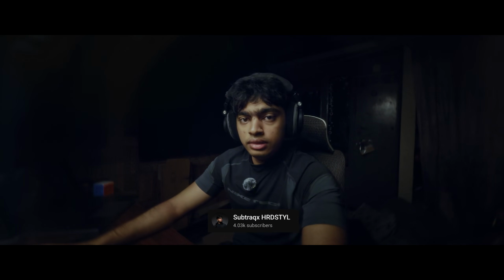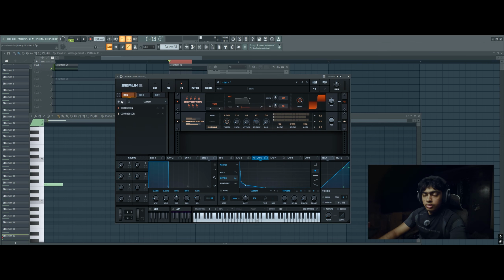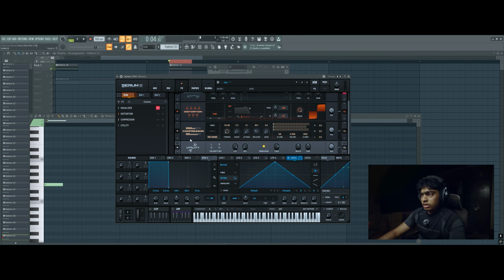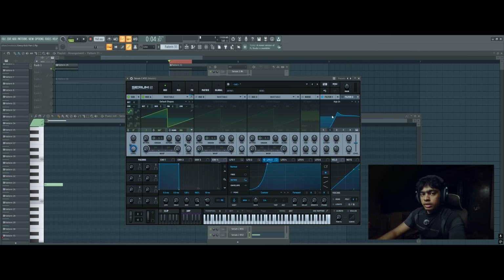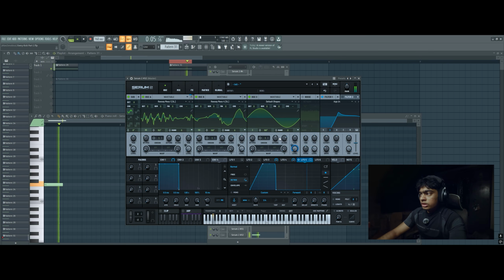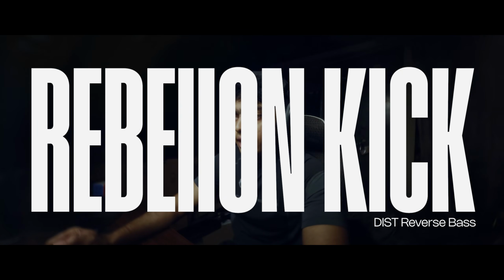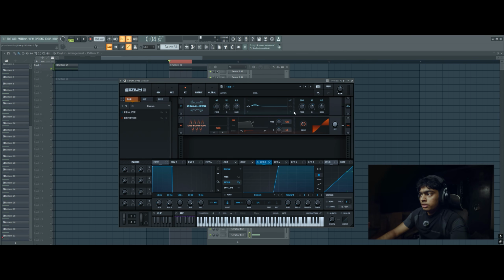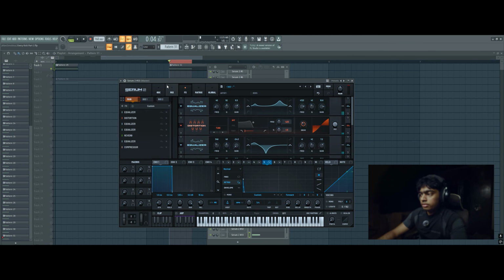Make any Hardstyle Kick in Serum 2...